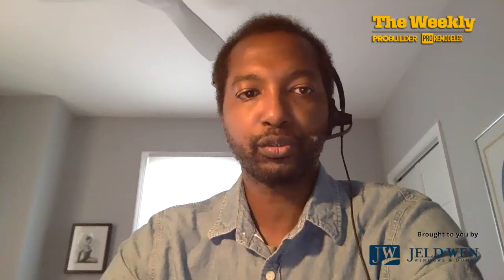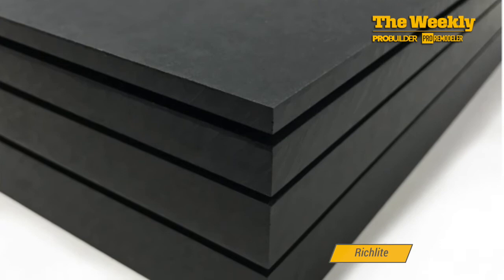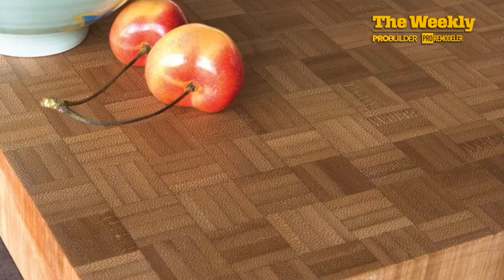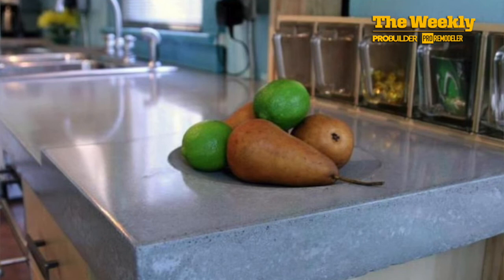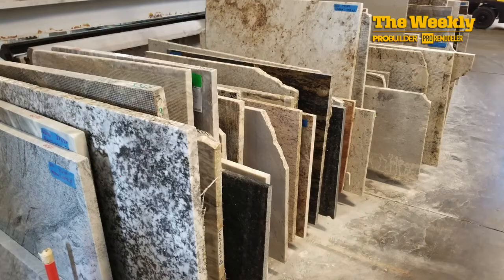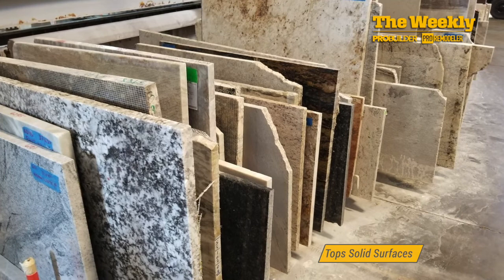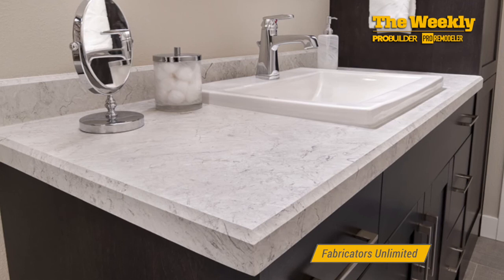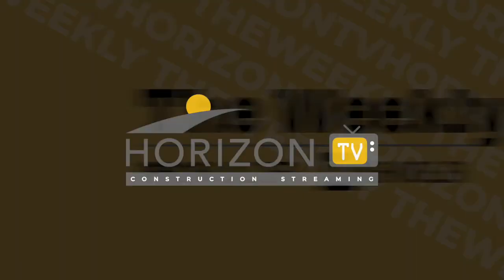5 Tips for Affordable Countertops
PRODUCTS Editor-in-Chief Nigel Maynard share a handful of tips to help trade professionals deliver affordable and beautiful countertops.